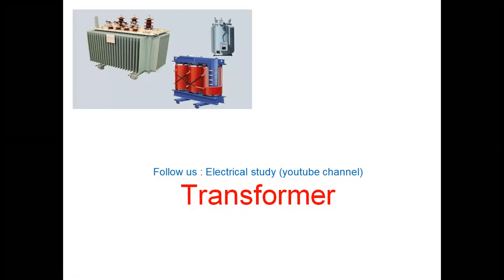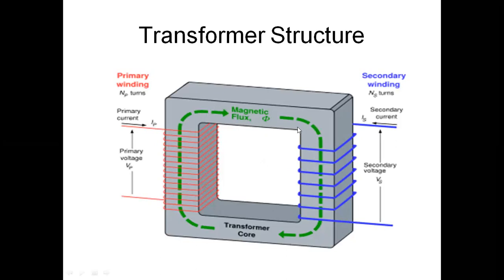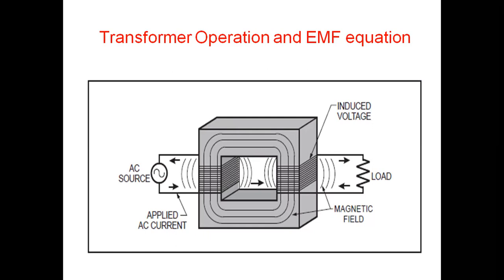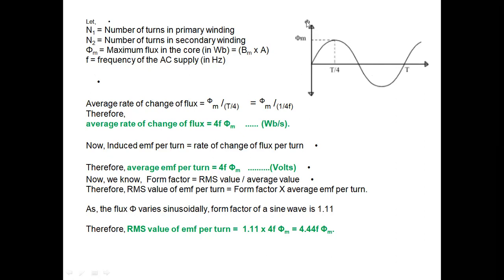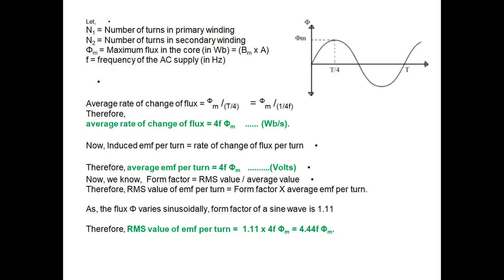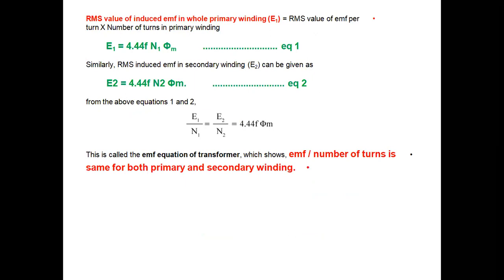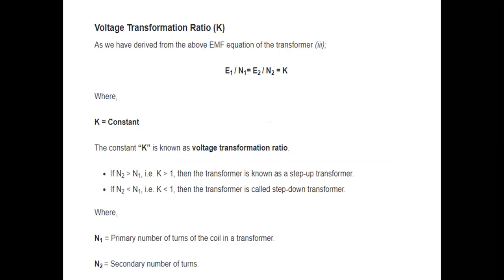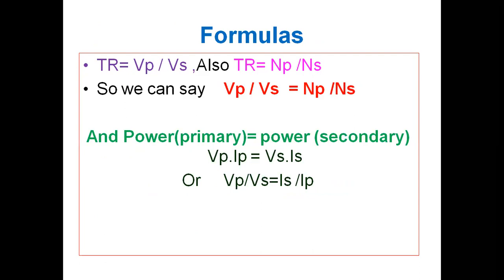Transformer EMF equation and Turn's ratio